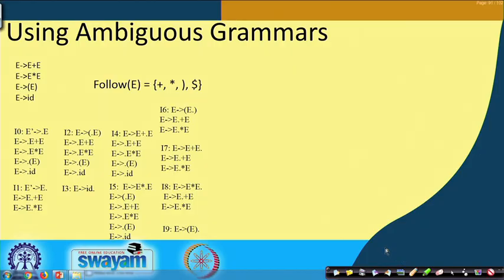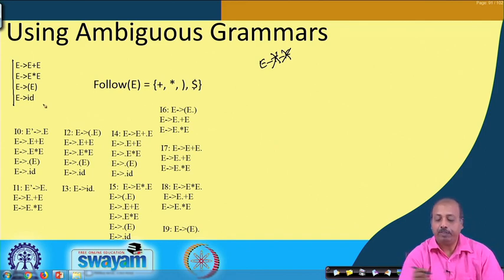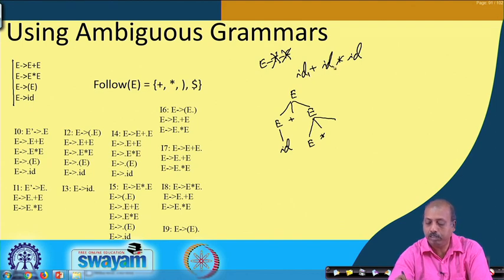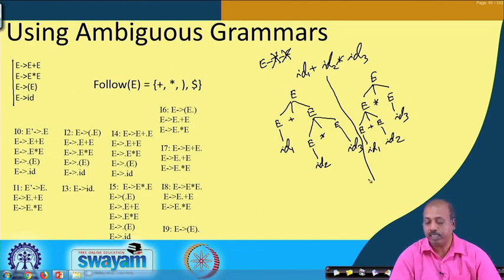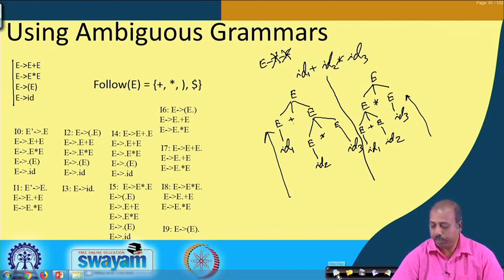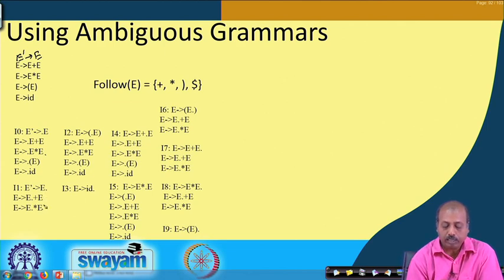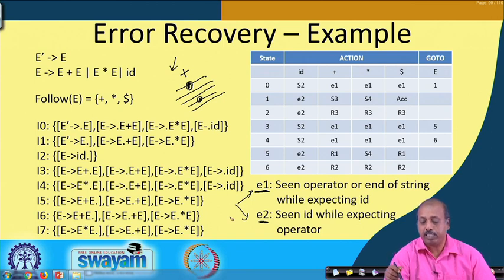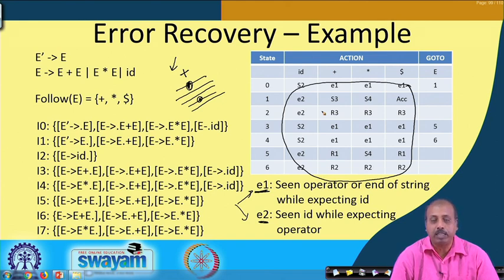Lecture 31: Parser (Contd.)